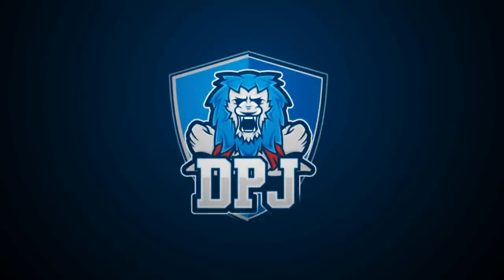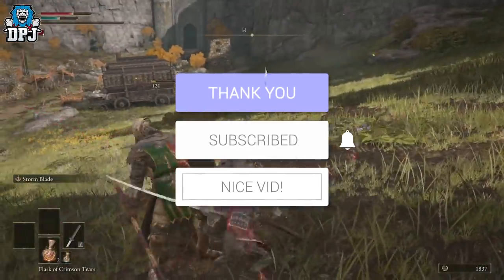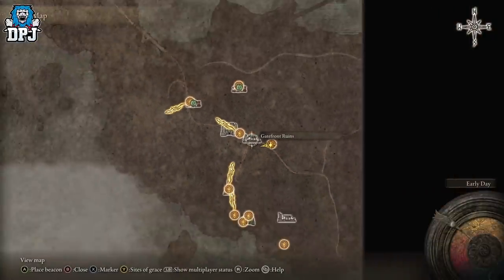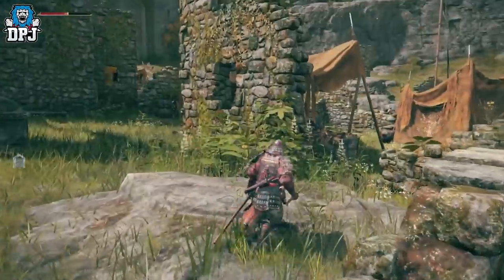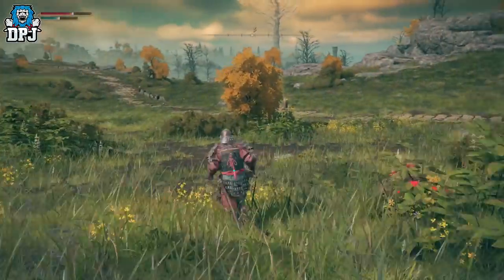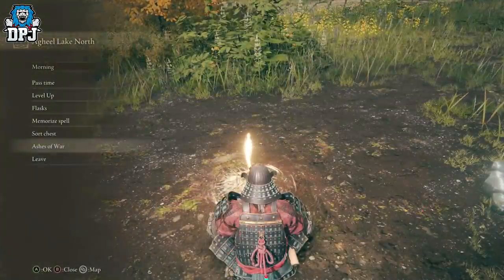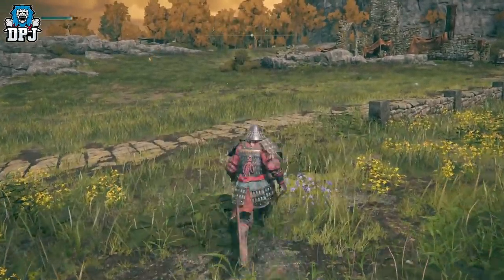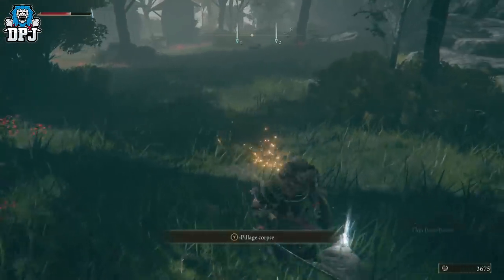Elden Ring: How To Get ASHES OF WAR - FULL GUIDE - Weapon Abilities - How To Get Whetstone Knife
Elden Ring Ash Of War Compete Guide.